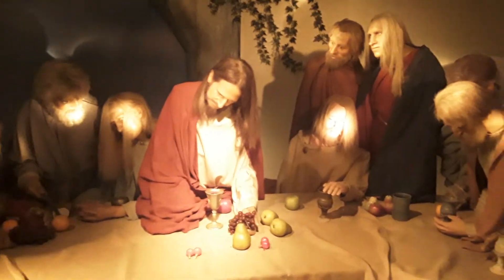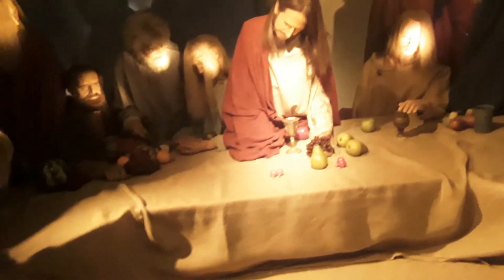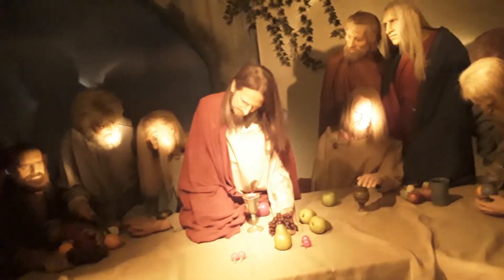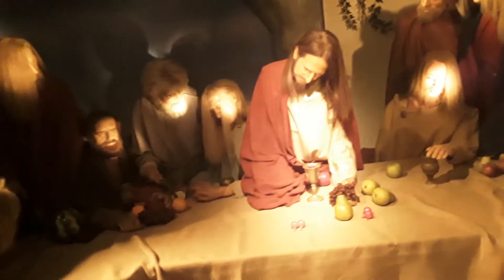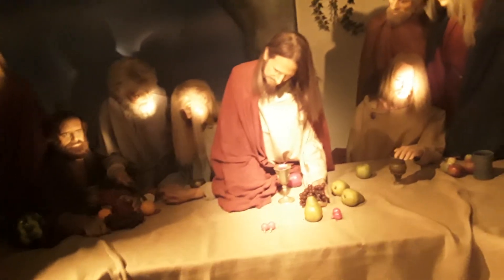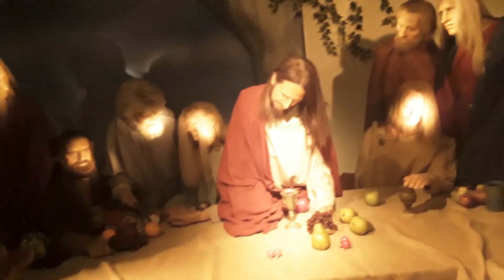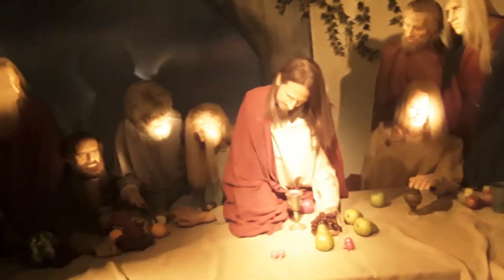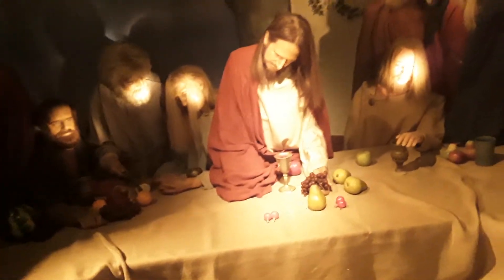Shroud of turin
Biome